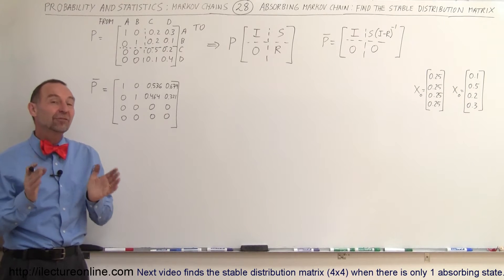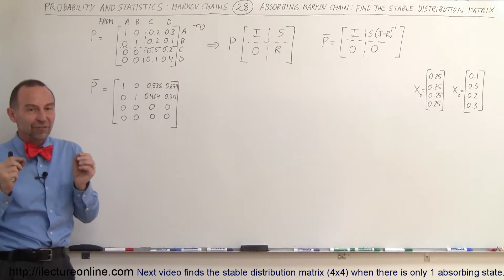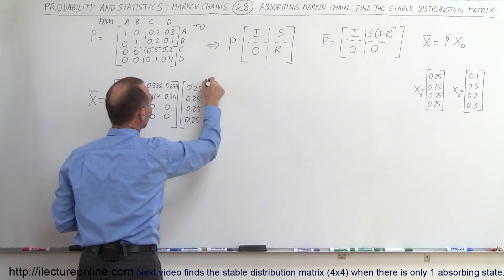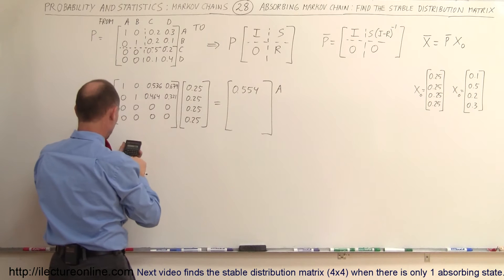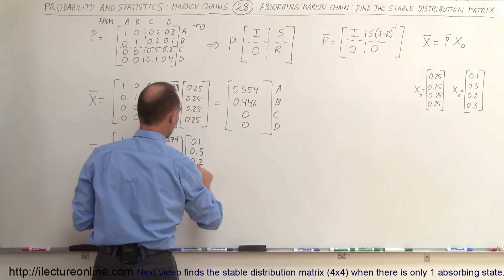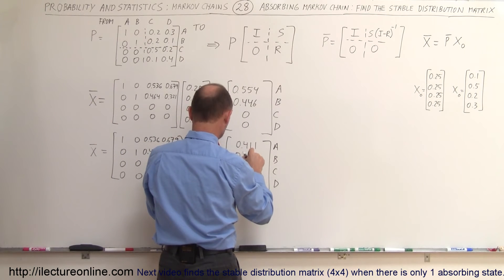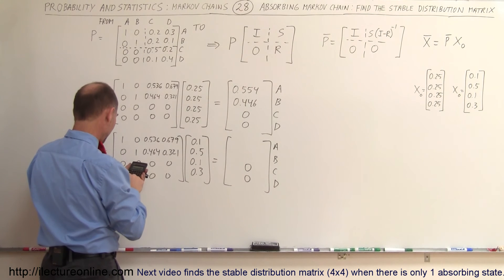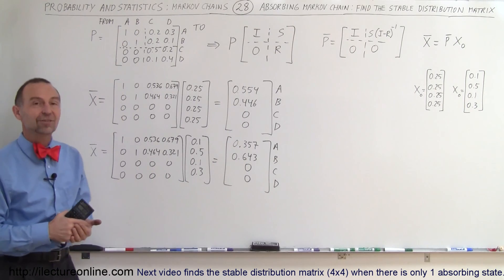Prob & Stats - Markov Chains (28 of 38) Absorbing Markov Chain: Stable Distribution Matrix=?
In this video I will find the stable distribution matrix after finding stable transition matrix.